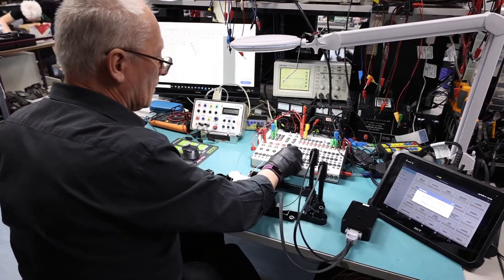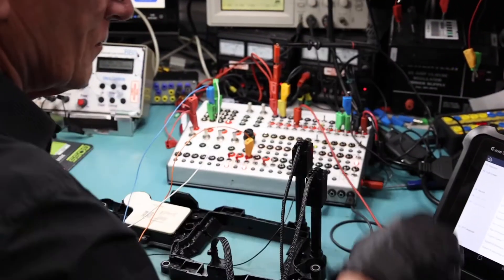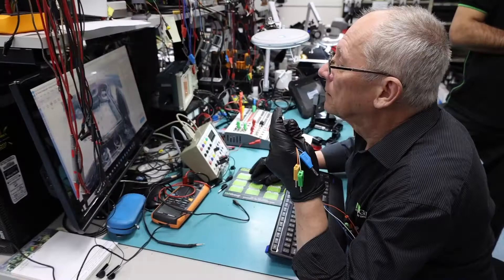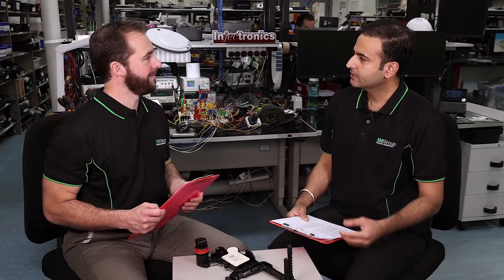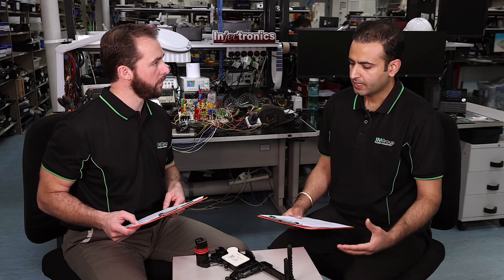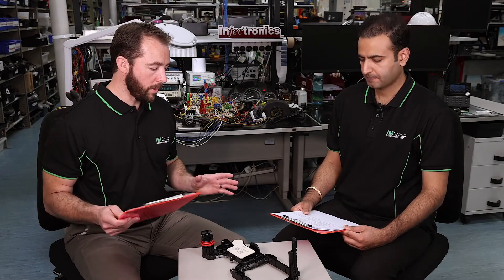How to repair Mercedes Benz CVT Module (2005-12)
The Mercedes Benz CVT Module can be repaired, maintaining the vehicle programming.

Typically, the vehicle will present with slipping gears, failure to select drive and the vehicle in limp home mode.

Book in the repair with Injectronics online - 12 months warranty and technical team ready to help.